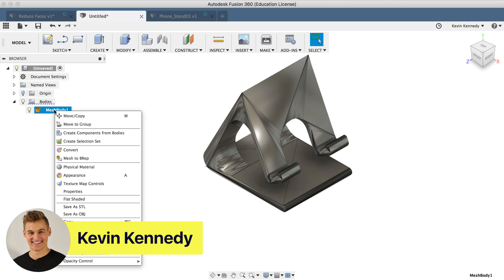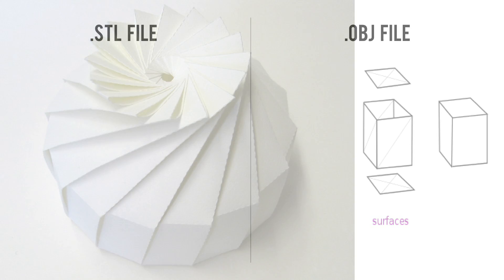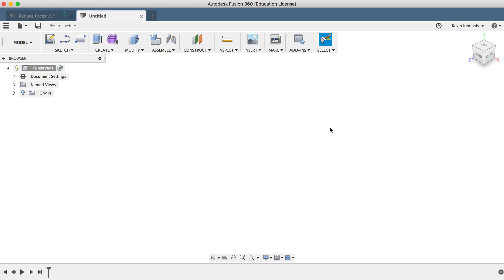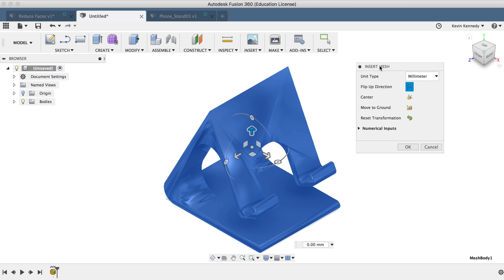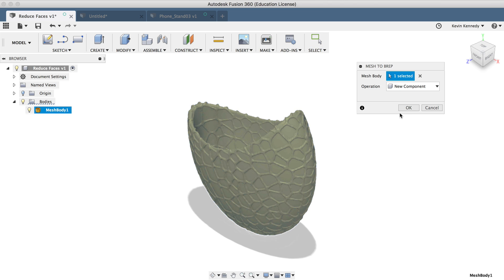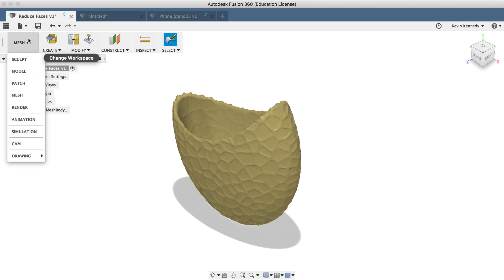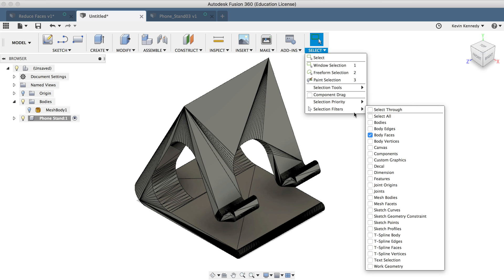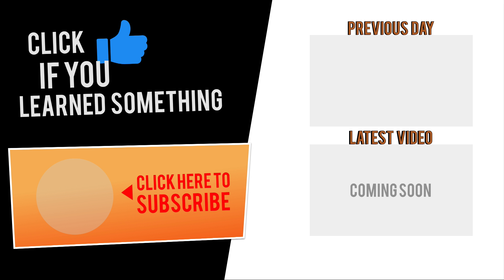How to Convert an .STL Mesh To a Solid Body - Learn Autodesk Fusion 360 in 30 Days: Day #18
How to Convert an .STL Mesh To a Solid Body in Fusion 360 // Welcome to Day #18 of Learn Fusion 360 in 30 days. By the end of this tutorial, you’ll be able to turn an .STL or .OBJ mesh file into a solid body.

We’ll take a look at a few different options while doing this and we’ll talk about the meaning behind some of this commonly used terminology in the world of 3D printing!

[Making CAD education accessible]
2.

TUTORIAL RESOURCES
1. Demo Files & Reference Images
4. Checklist for F360 beginners

USA

TIMESTAMPS
0:00 - STL to Solid in Fusion 360
0:45 - Mesh file explained
1:31 - Mesh origami example
1:54 - .STL files explained
2:29 - .OBJ files explained
2:44 - .STL vs .OBJ comparison
3:04 - BREP explained
3:45 - Turn on mesh workspace
4:33 - Importing .STL file
6:21 - Change visual style
7:01 - Mesh to BREP
7:21 - Too many facets
10:45 - Merging # of facets